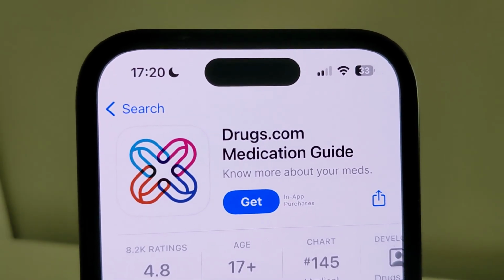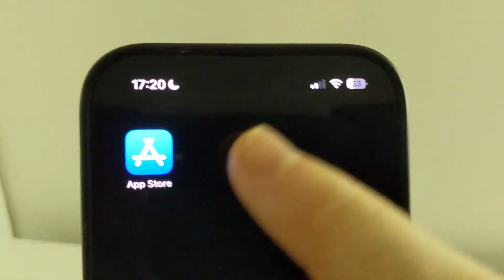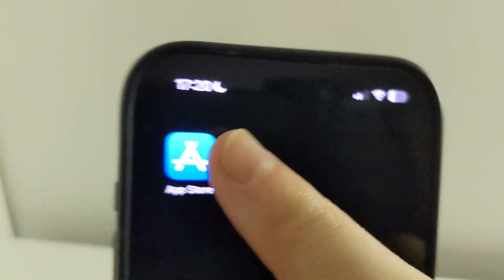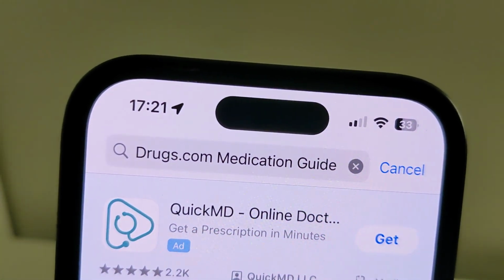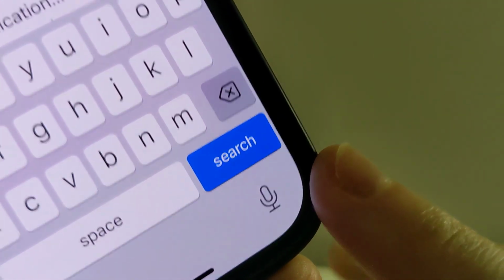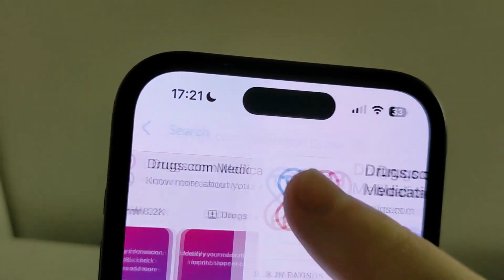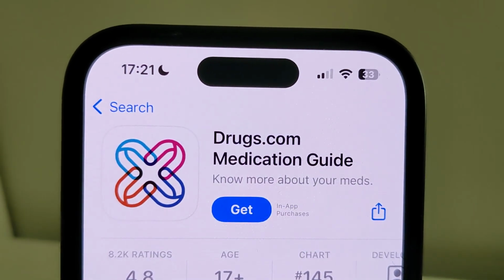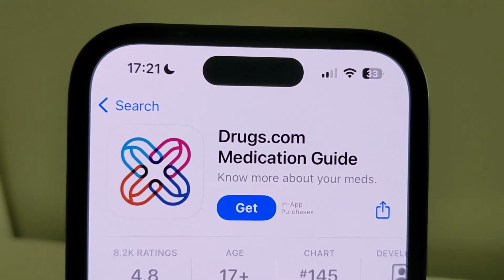How to Download Drugs com Medication Guide on iPhone iOS, App Store, Android, Play Market